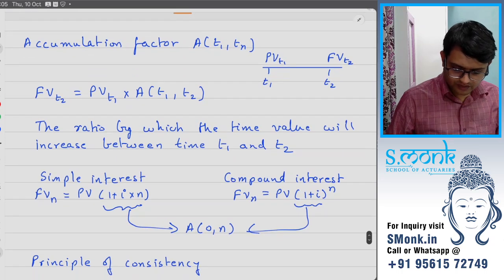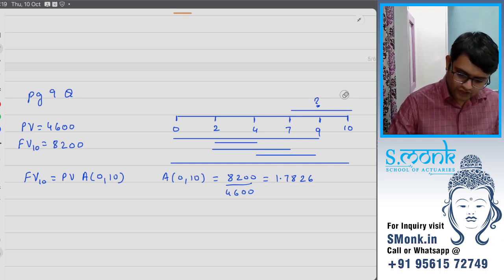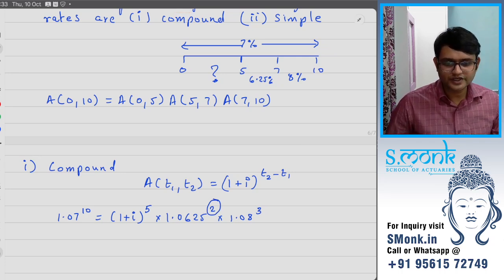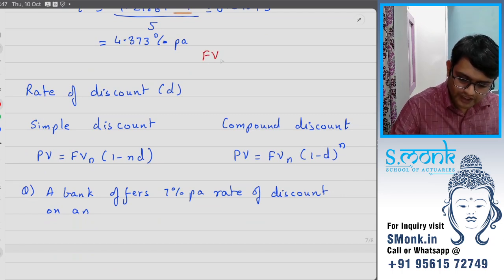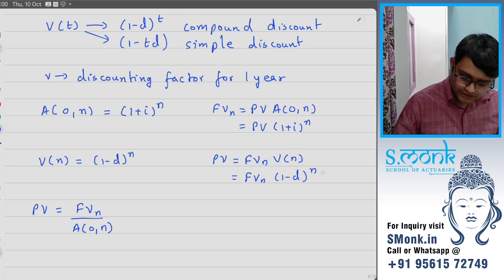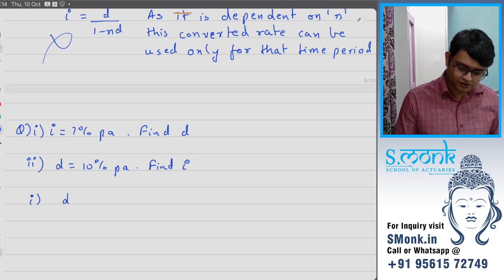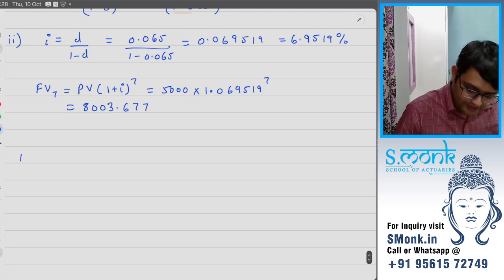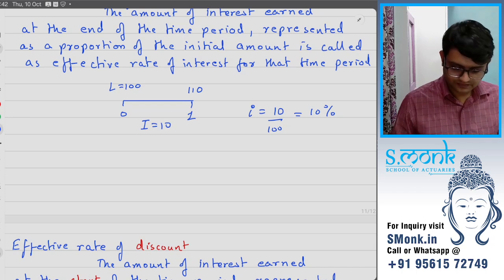CM1 April 2025 Demo Lecture 2 | S.MONK